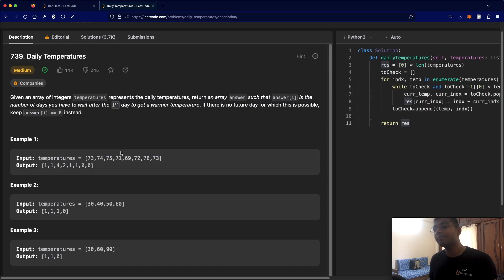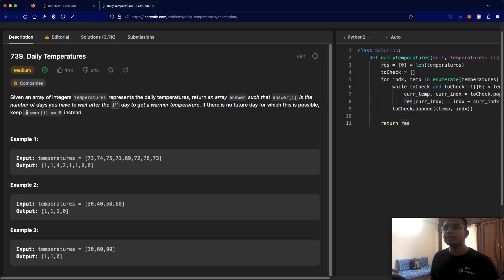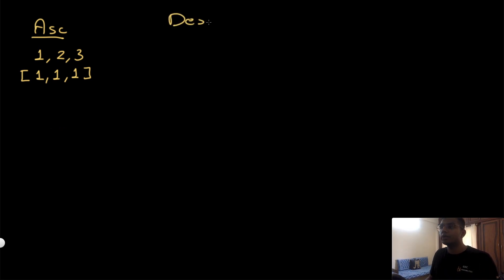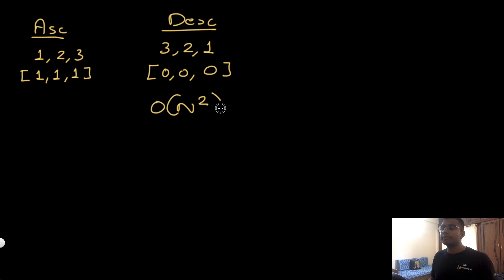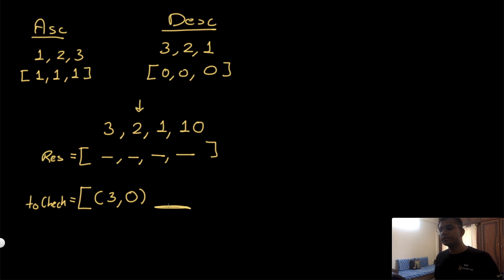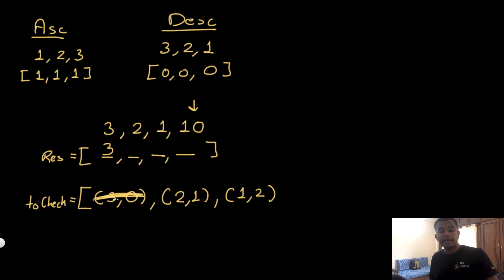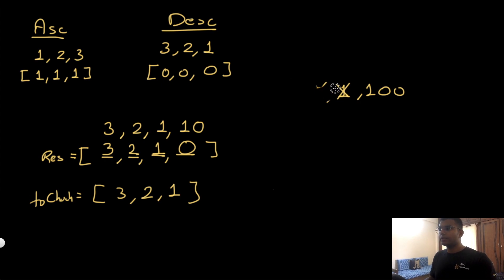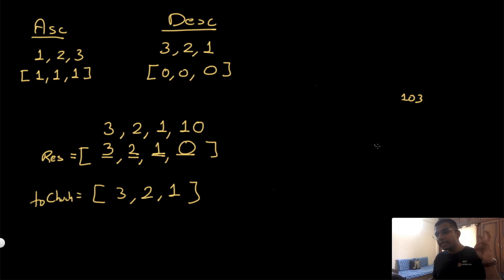Daily Temperatures| LeetCode 739 | Theory + Python code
This video is a solution to LeetCode 739, Daily Temperatures. I explain the question, go over the logic / theory behind solving the question and then solve it using Python. Monotonic stack explained

Time stamps:
0:00  Question explained
1:50 Solution explained
15:05 Python code